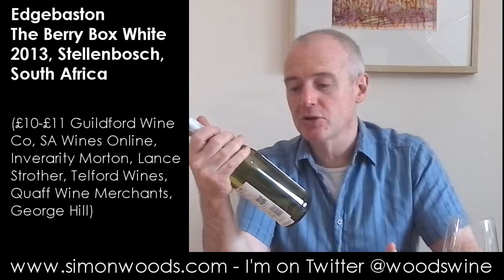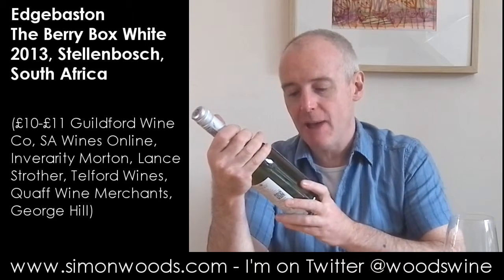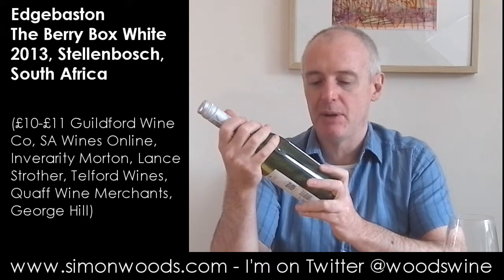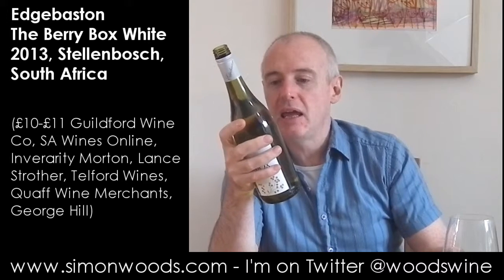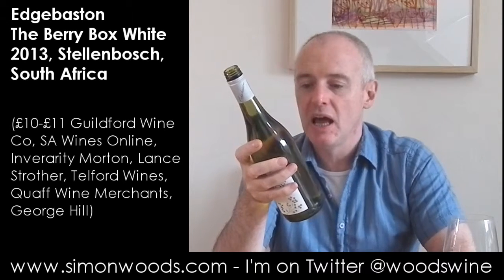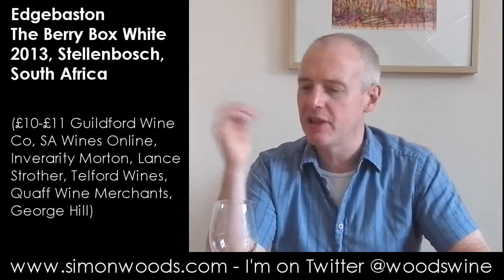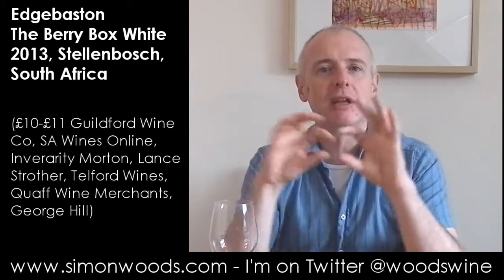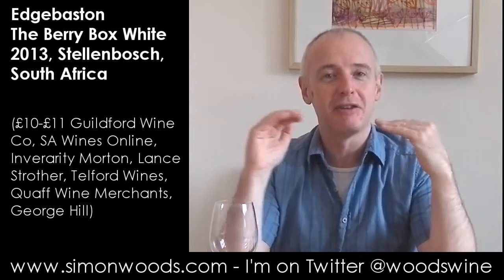Wine Tasting with Simon Woods: Edgebaston The Berry Box White 2013, Stellenbosch, South Africa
Simon Woods finds much to enjoy in this Sauvignon Blanc-based blend from Stellenbosch in South Africa

Edgebaston The Berry Box White 2013, Stellenbosch, South Africa (£10-£11 SA Wines Online, Inverarity Morton, Guildford Wine Co, Lance Strother, Telford Wines, Quaff Wine Merchants, George Hill Wine Merchants)